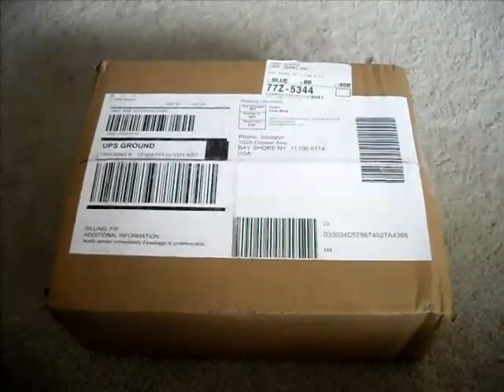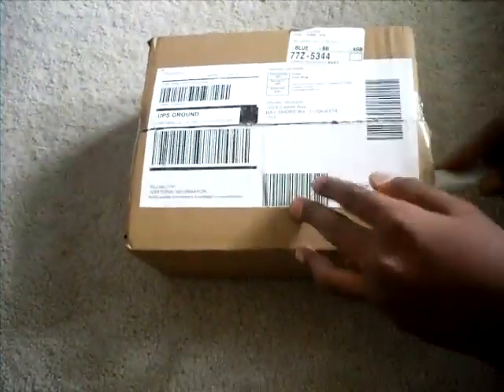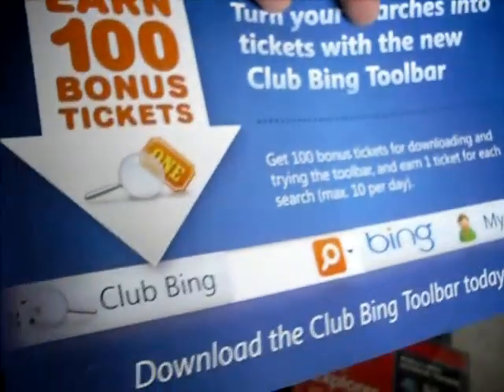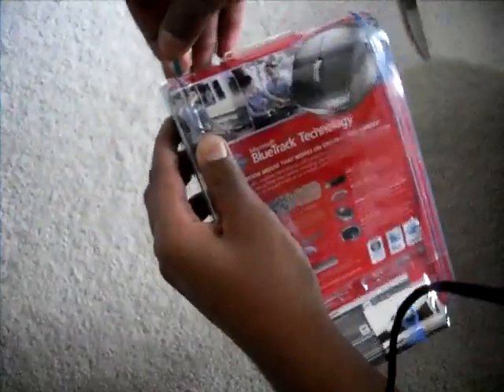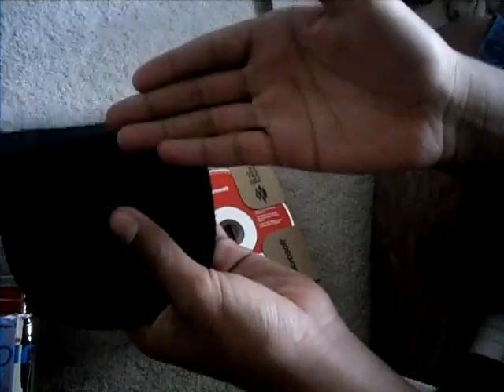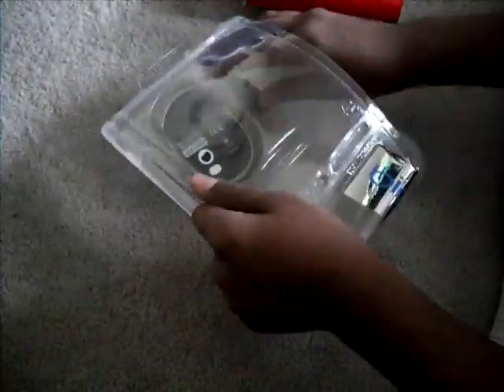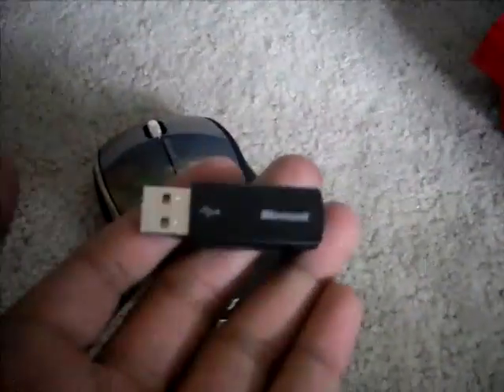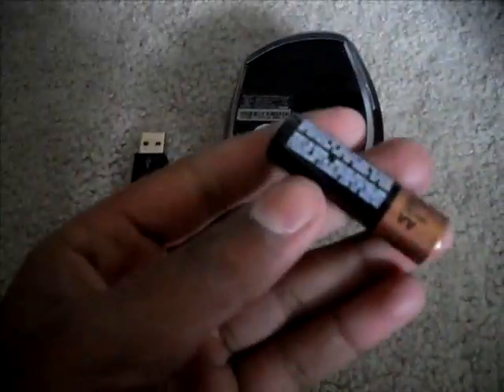Microsoft Explorer Mini Mouse w/ BlueTrack Technology Unboxing and Review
Today, I have a video of an unboxing. I just recently had received just enough points to redeem the Mini Mouse by Microsoft at Clubbing.com, a website from Microsoft. I do a quick unboxing and review of it. Check it out.

And remember, every view counts!